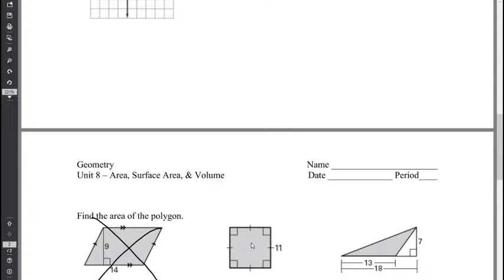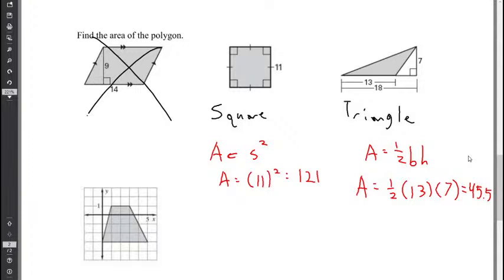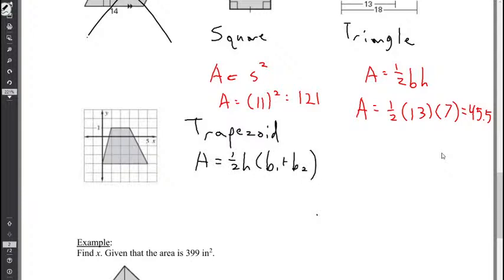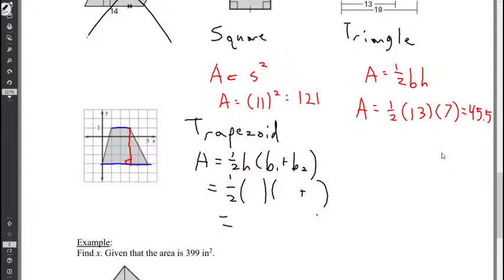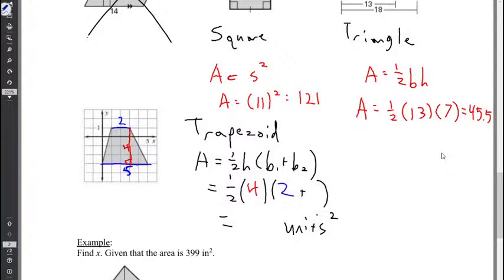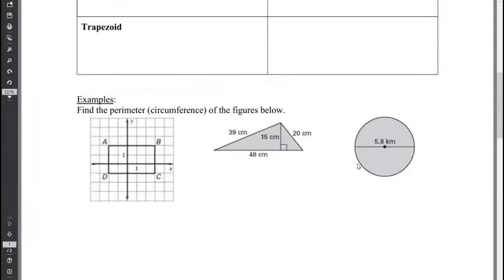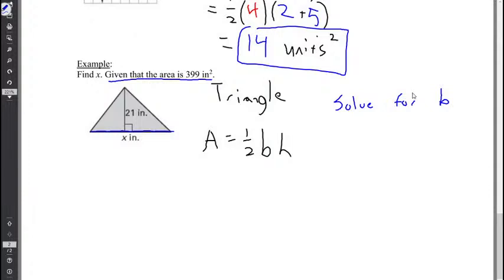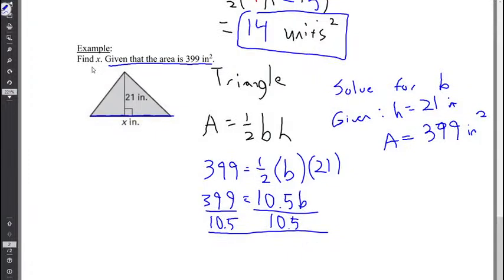Area Review Part 2